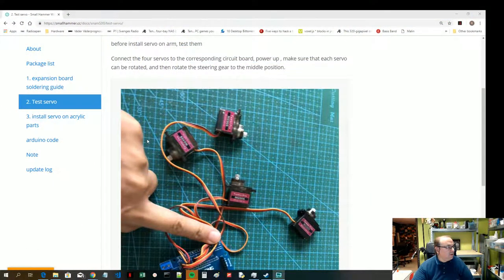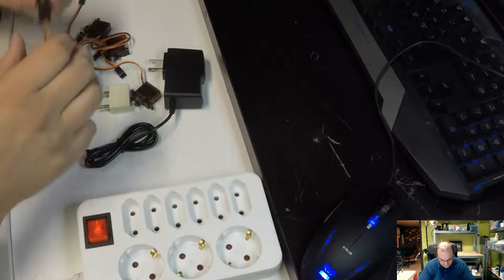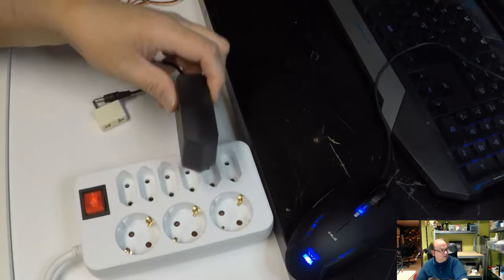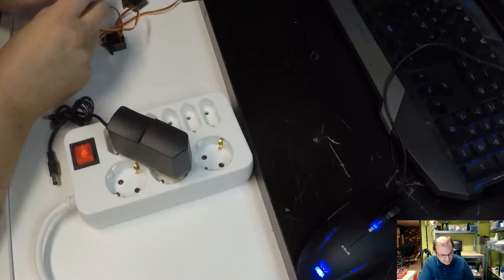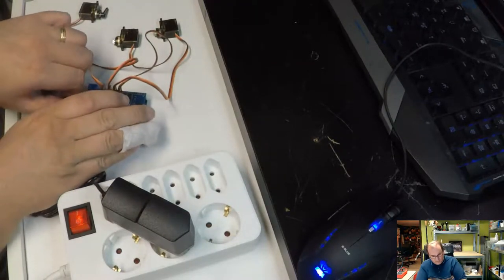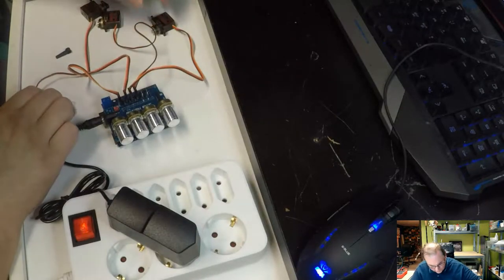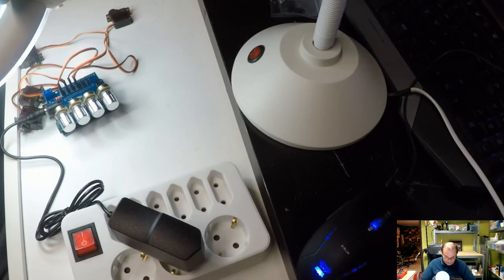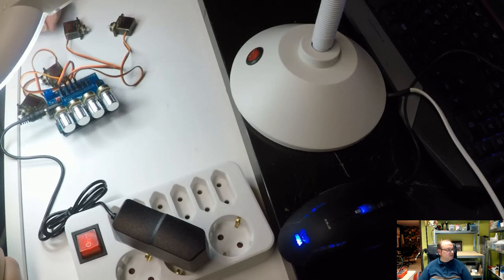Testing and centering servo motors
Testing and centering servo motors for next step.

Twitter TheTechRabbit
Instagram thetechrabbit